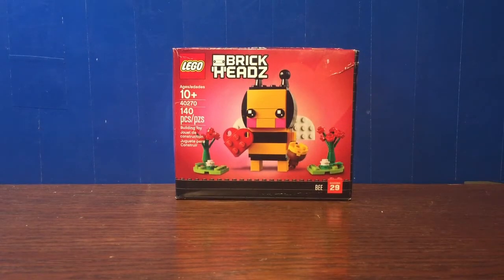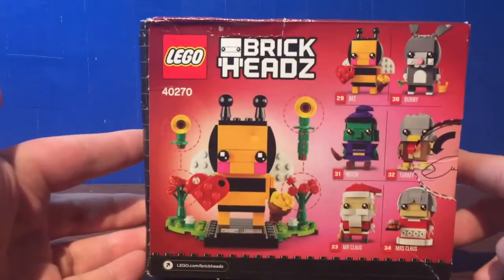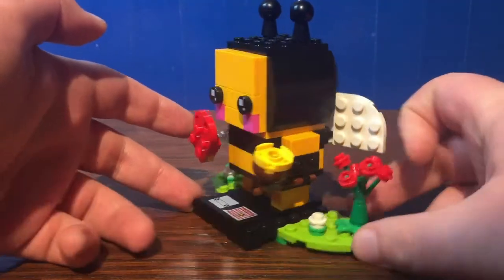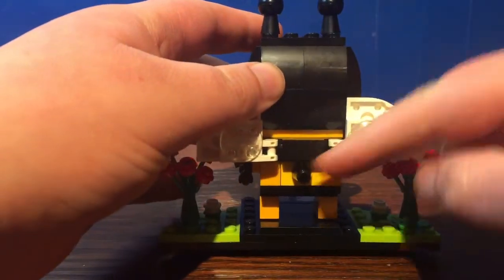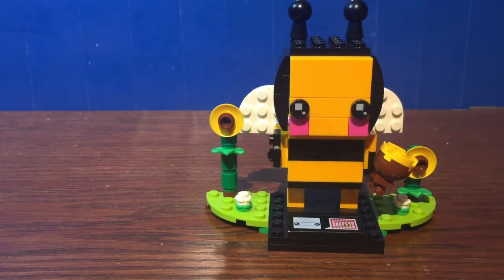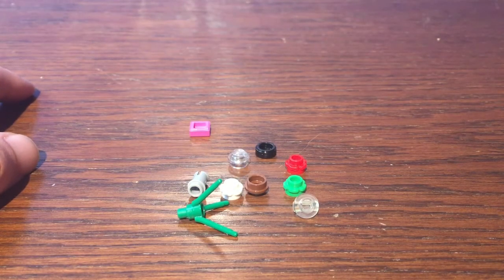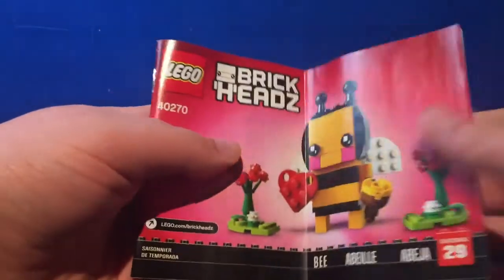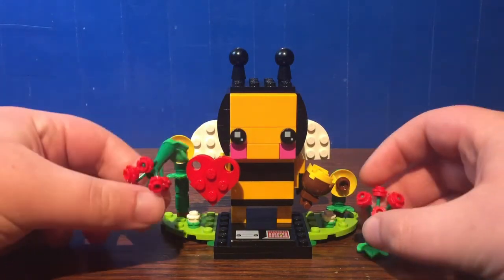Lego brickheadz (40270) valentines day bee set review